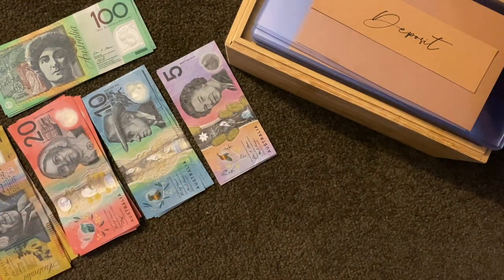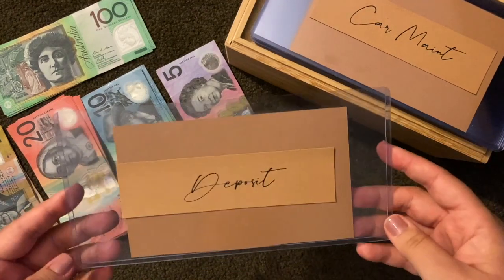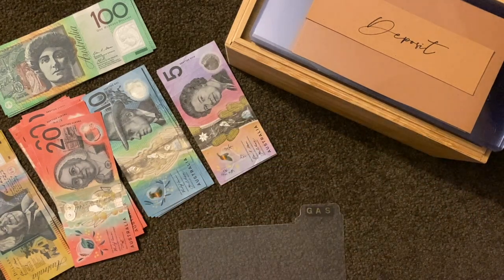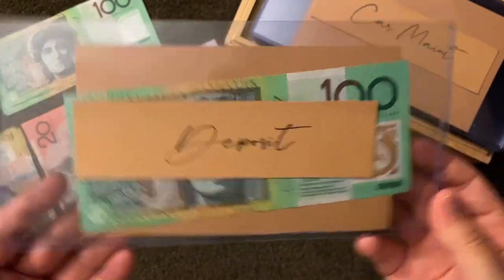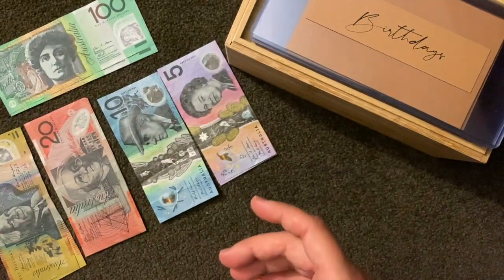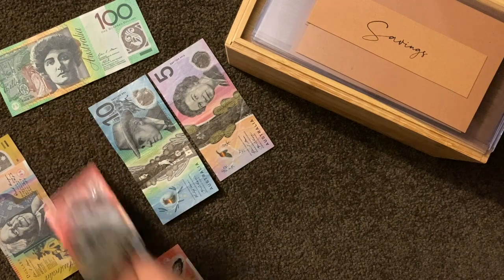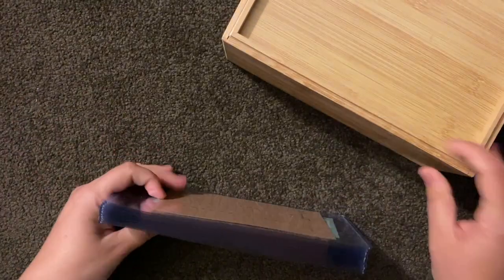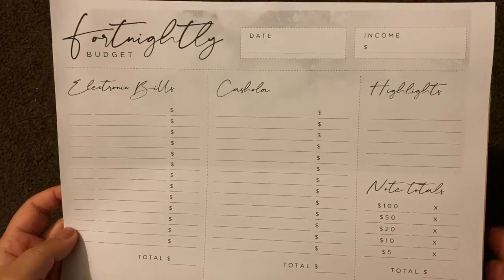My first video! Australian Cash Stuffing $1320 for July Pay #1 2021.